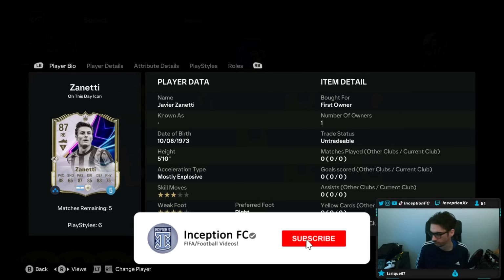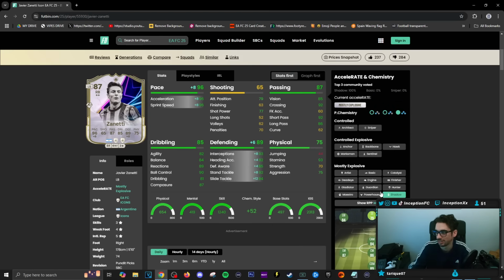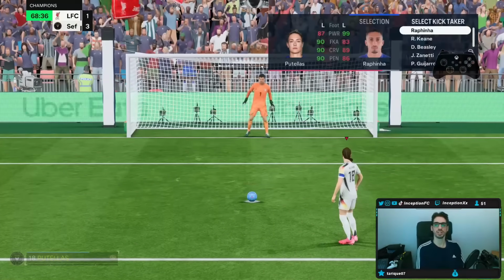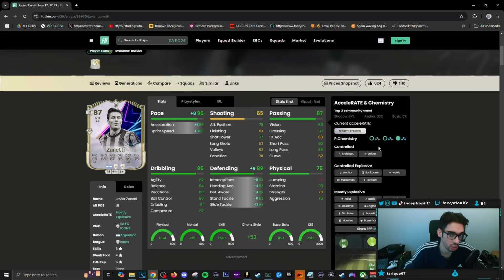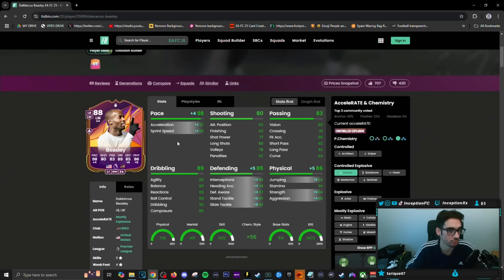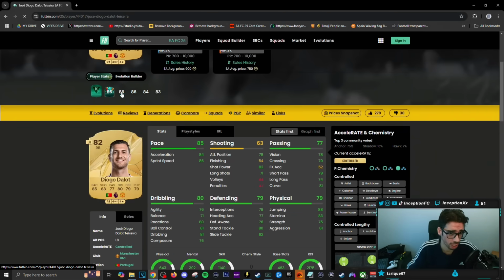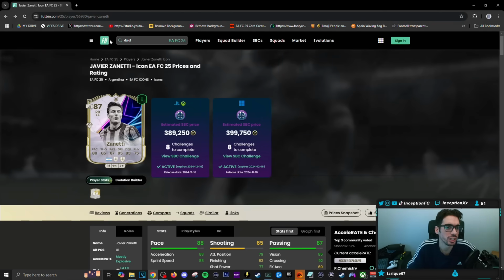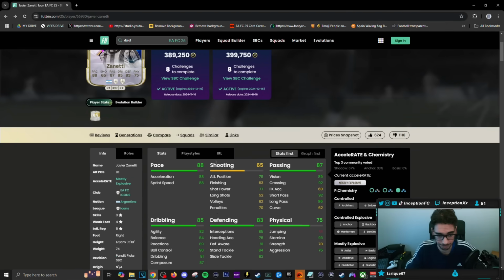87 ON THIS DAY ICON ZANETTI SBC PLAYER REVIEW! FC 25 ULTIMATE TEAM